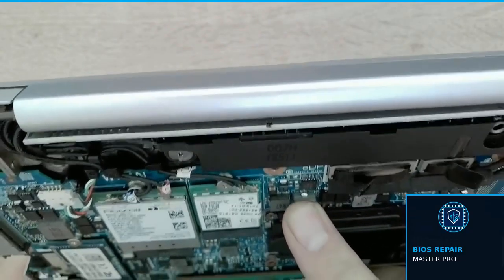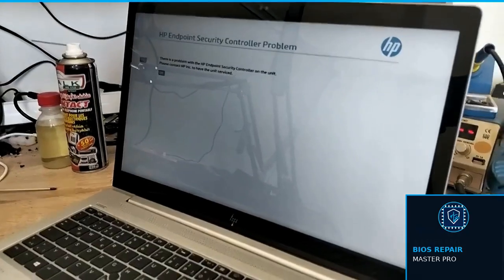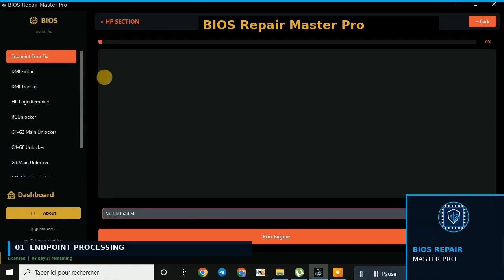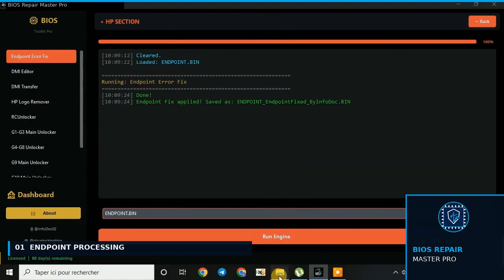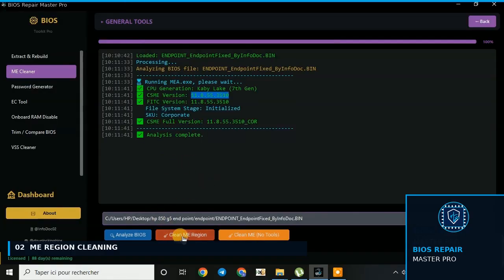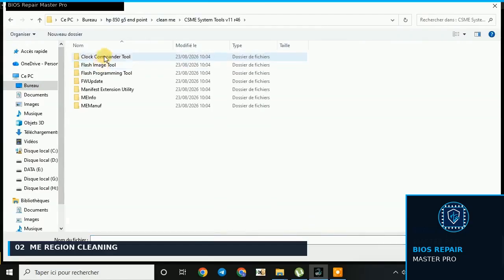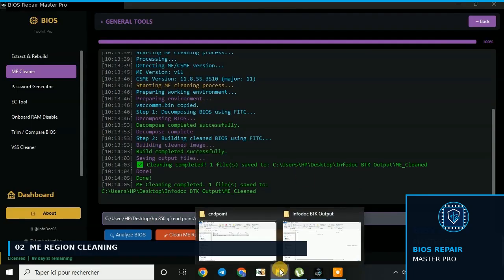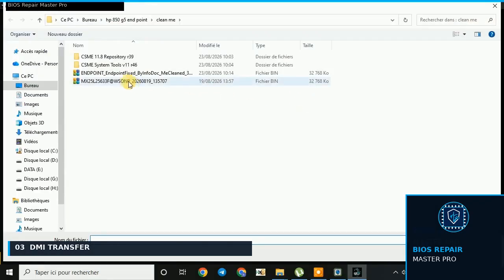BIOS Repair Master Pro Analyzer & Fixer Auto ME Clean, DMI Transfer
In this video, we take you through a practical, step-by-step technical walkthrough using BIOS Repair Master Pro—the advanced all-in-one firmware workflow toolkit designed to streamline laptop motherboard repair and BIOS processing. Watch as we apply these features in a real-world case study on an HP 850 G5, demonstrating how to handle complex tasks quickly and accurately from a single unified interface.

What you will learn and see in this video:
• Advanced BIOS Analysis & Processing: Rapidly inspect and process target firmware files with automated workflows.
• ME Region Analysis & Cleaning: Clean and configure Intel Management Engine regions effortlessly for maximum system stability.
• Seamless DMI Data Transfer: Safely preserve and migrate original device identification data (Serial Numbers, UUIDs, etc.).
• CSME & FIT Compatibility: Ensure perfect configuration matching before flashing.
• End-to-End Practical Workflow: From extracting the original backup and modifying the image to final verification and testing on the target machine.

This tool is intended strictly for qualified technicians and professional firmware specialists. Always create and secure a complete original backup of your BIOS before performing any modifications, and verify hardware and firmware compatibility to prevent motherboard issues. Results may vary depending on the device model, firmware version, and hardware condition.